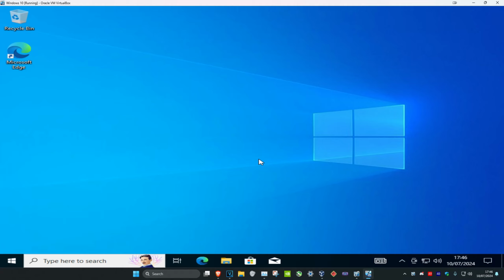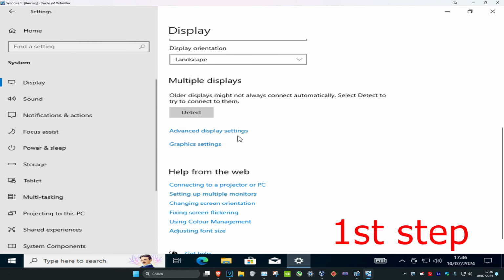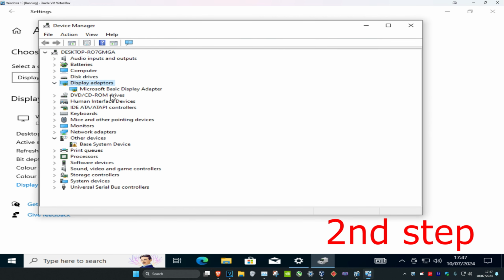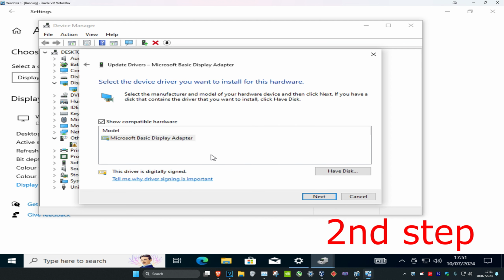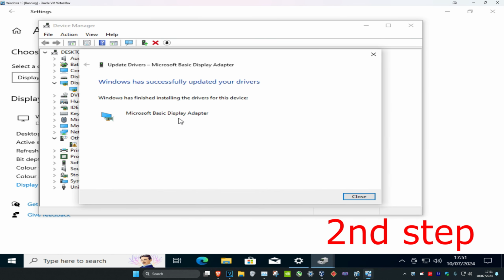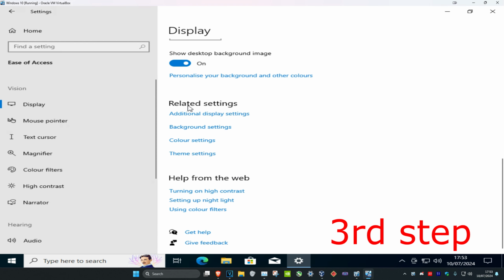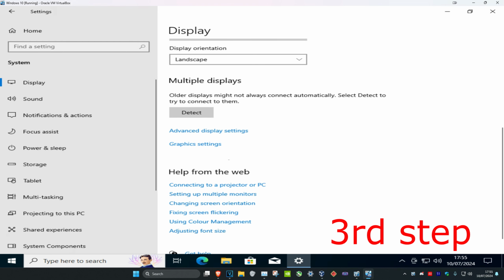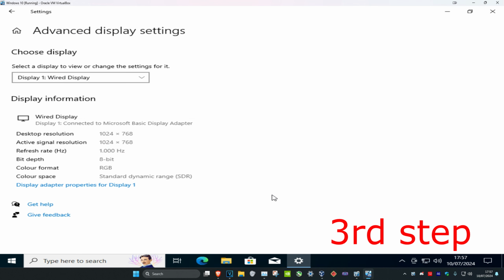How To Fix Screen Flickering or Tearing while Playing Games In Windows 11 & 10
How to Fix Screen Flickering or Tearing while Playing Games In Windows 10 [Tutorial]

Screen tearing means that the display hardware is displaying information from multiple images in a single image. Screen tearing is caused by desynchronization between the video being sent to the system and the refresh rate of the screen.

It can be quite annoying to see the screen tear while playing a game. Don’t worry about it. Here are some solutions to help you solve this problem, and you can try them one by one until Windows 10 screen tearing is completely fixed.

Issues addressed in this tutorial:
screen flickering games windows 11
screen flickering when playing games windows 10
screen flickering windows 10 when playing games
screen flickering windows 11 when playing games